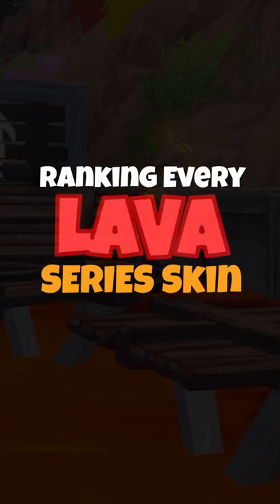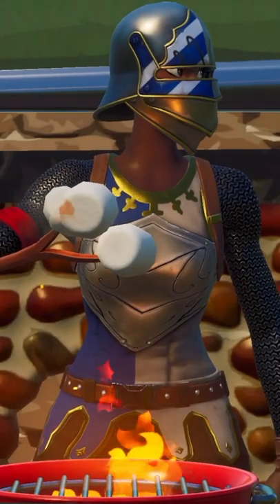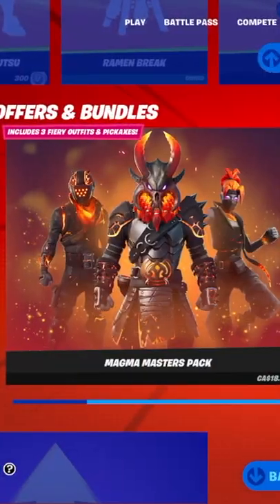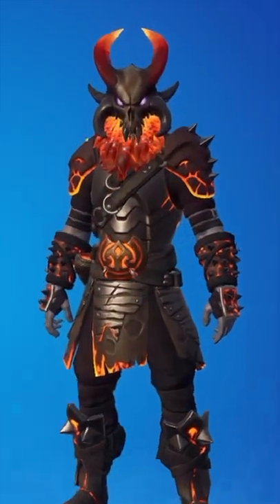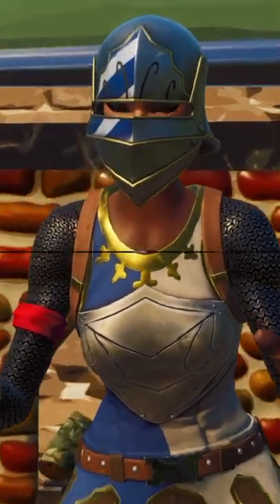Ranking Every Lava Series Skin In Fortnite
Today we are Ranking Every Lava Series Skin In Fortnite AKA all lava skins ranked! (fortnite lava series skins)

If you so wish you can use my Creator Code "jamred" in the fortnite item shop!